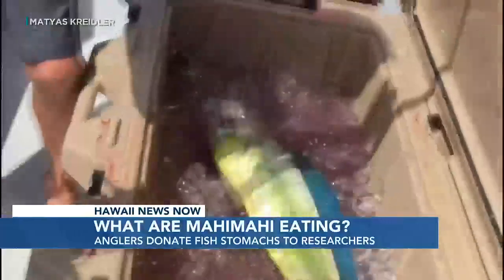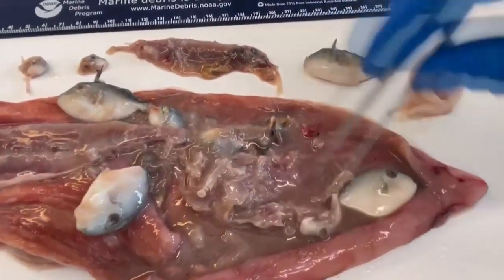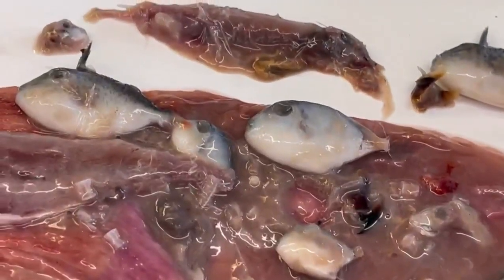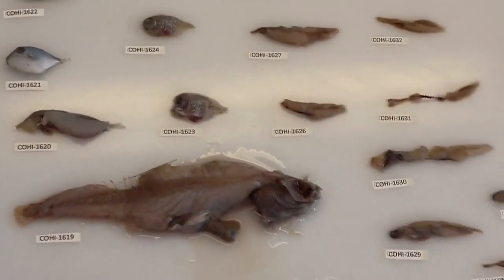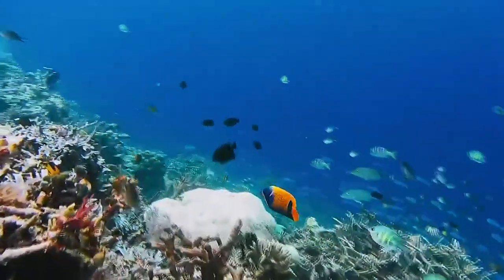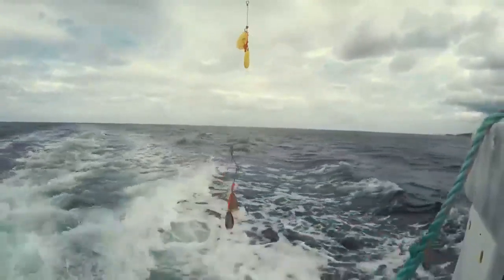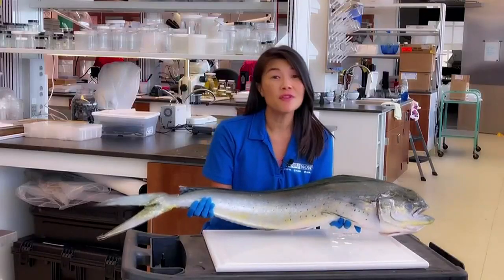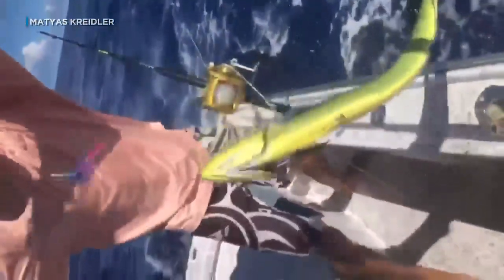What are mahi mahi eating? Researchers teamed up with Hawaii anglers to find out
Anglers are donating the stomachs of mah imahi to NOAA researchers.